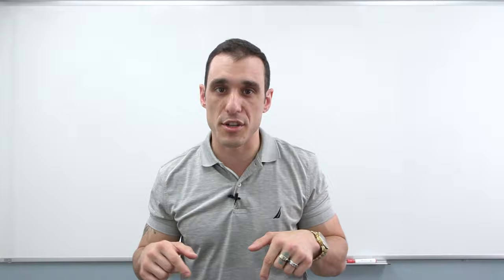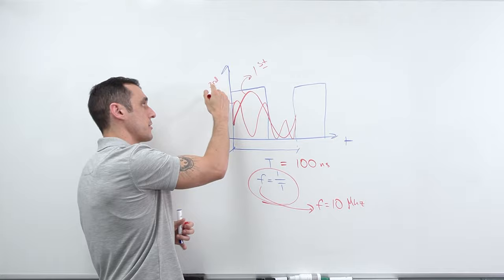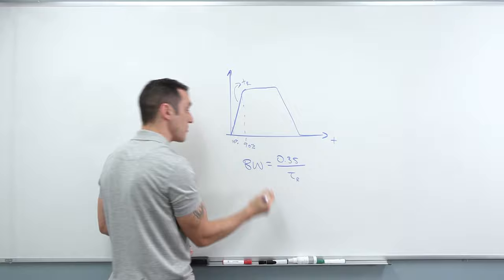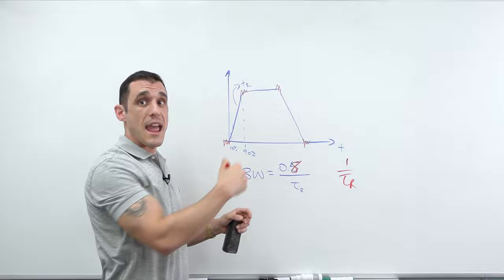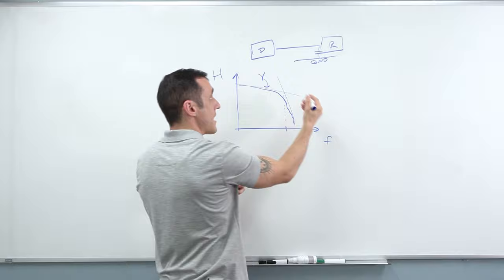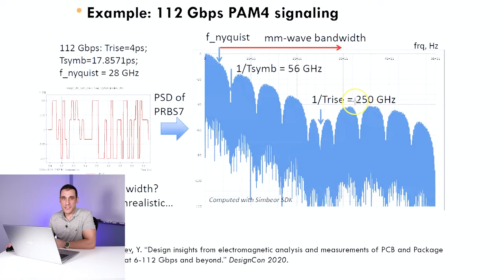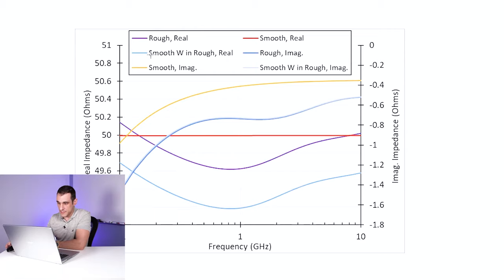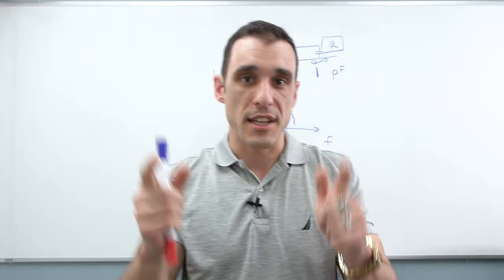Digital Signal Bandwidth Deep Dive | Signal Integrity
What is the digital signal bandwidth? While it's technically infinite, PCB Designers will know that in practice you do need to cut the bandwidth off somewhere. In this video, Tech Consultant Zach Peterson explores digital signal bandwidth in-depth and offers multiple ways to approach them in PCB Design.

0:00 Intro
1:08 Digital Signal Bandwidth
1:57 Frequency Content and Harmonics
5:45 Rise Time
9:39 Transfer Function
12:55 Example Digital Signal & Impedance Curve

Design Insights from Electromagnetic Analysis & Measurements of PCB & Packaging Interconnects Operating at 6- to 112-Gbps & Beyond